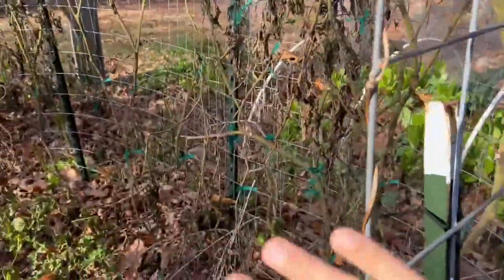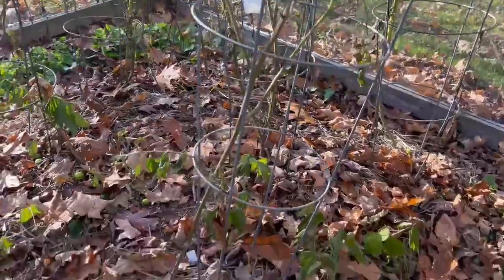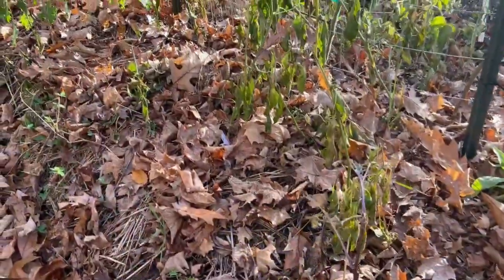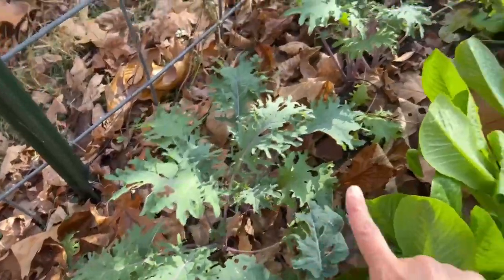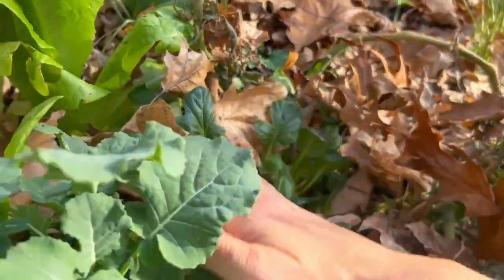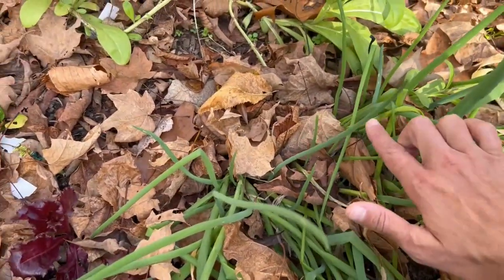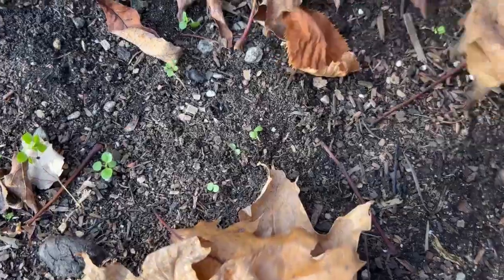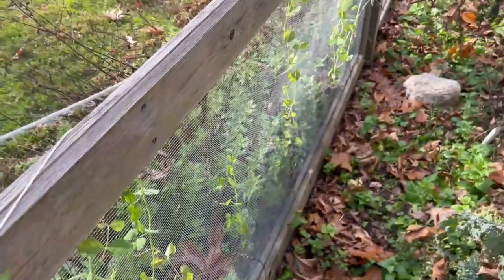Garden Tour AFTER the First Frost | Fall Vegetable Garden Tour, Zone 6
Which vegetable plants can live through a frost? The first frost has hit, so let's take a fall garden tour and see what plants survived. We'll talk about which crops were killed by the cold, and which plants will grow in the fall and maybe even into the winter!